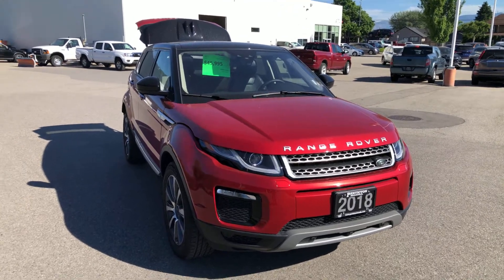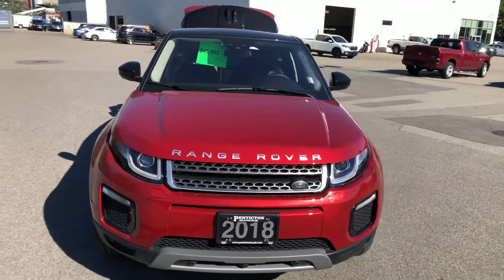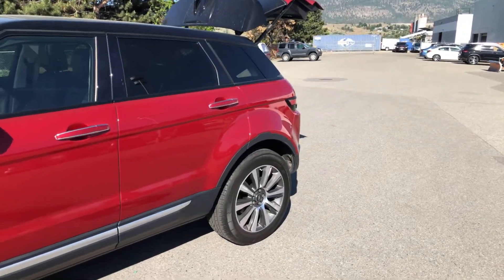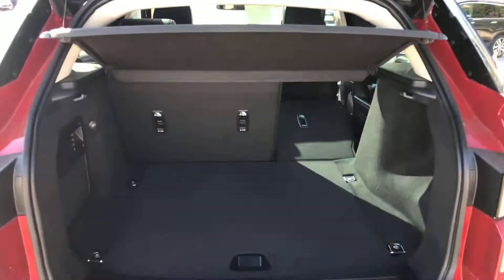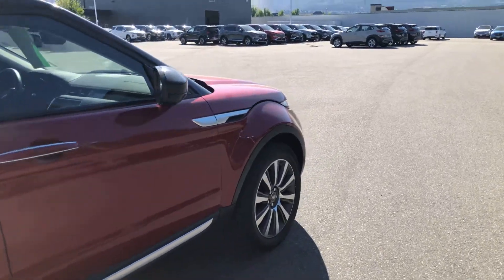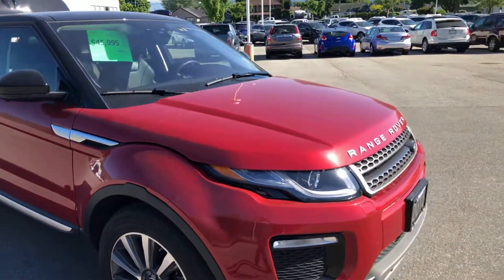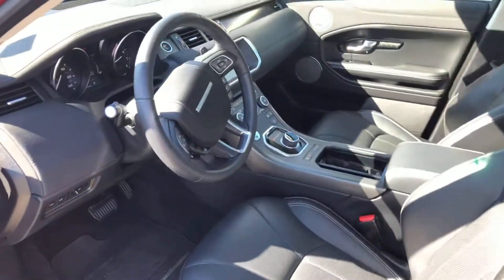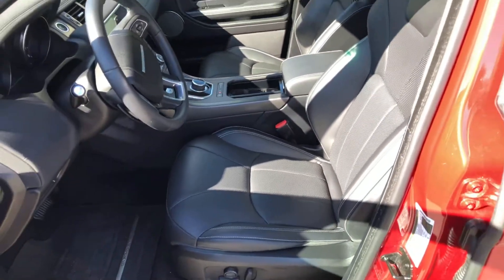June 2, 2021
18 Range Rover